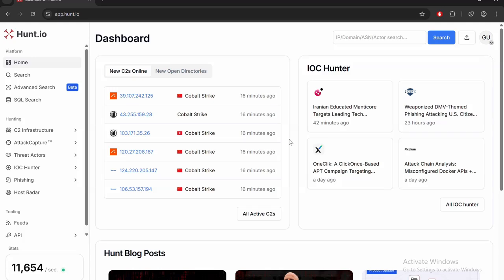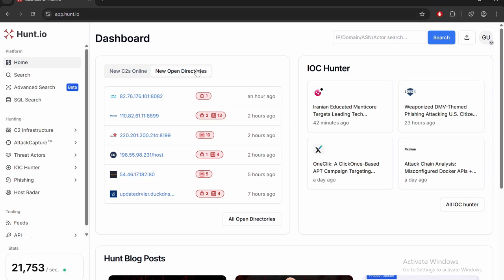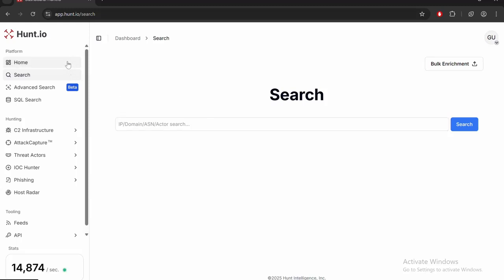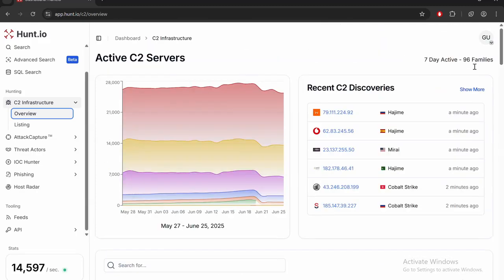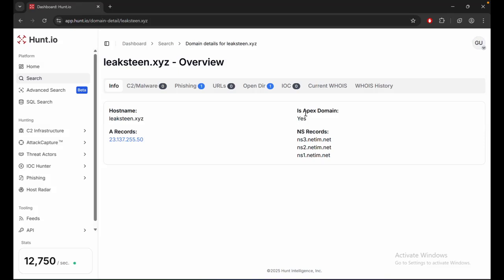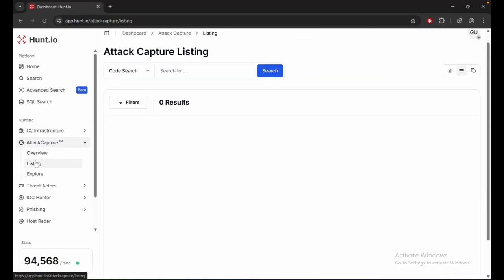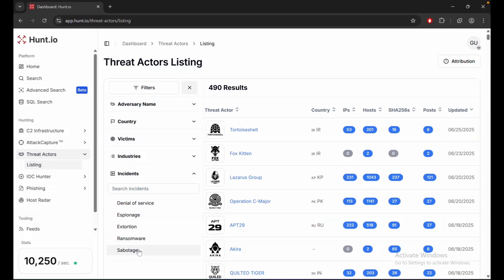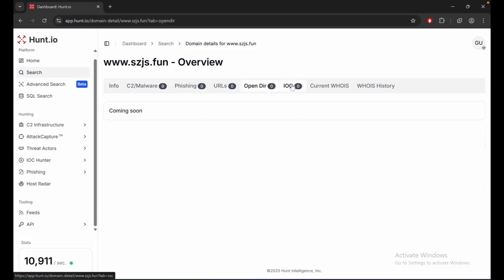Threat Hunting Through Hunt.io Platform